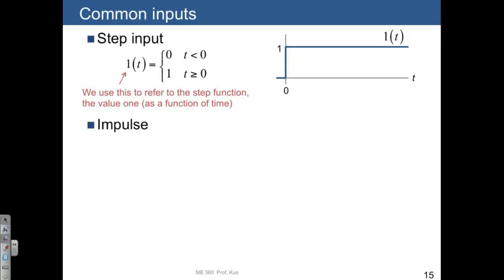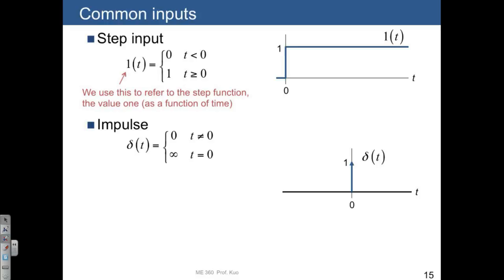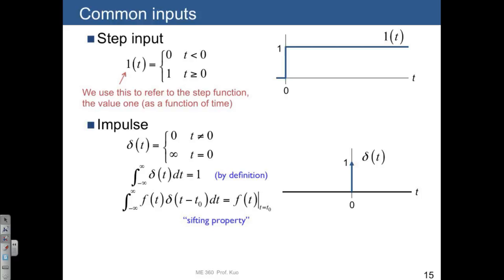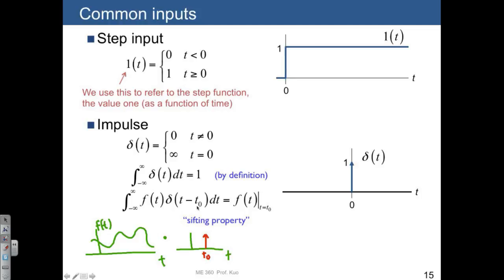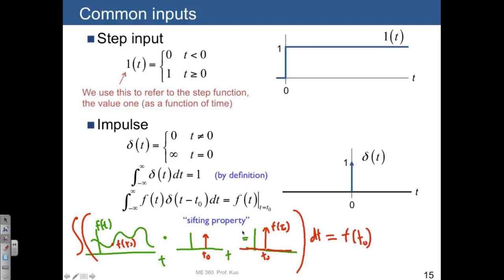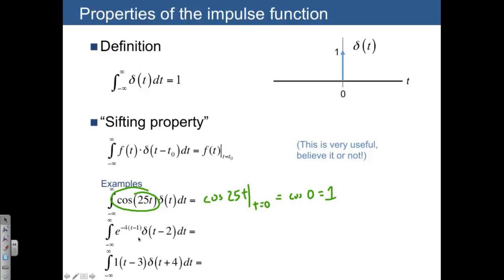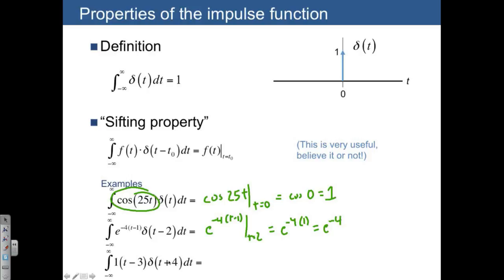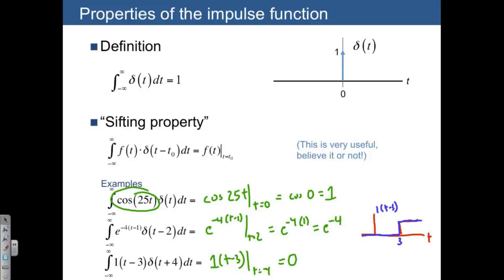Lecture 02 Impulse function and sifting property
Introduction to the unit impulse function and the sifting property Supplementary video lectures for "Modeling, Analysis, and Control of Dynamic Systems," ME 360 Winter 2015, at University of Michigan.